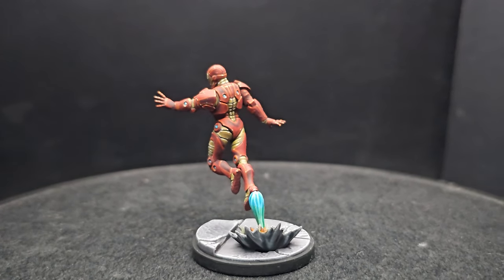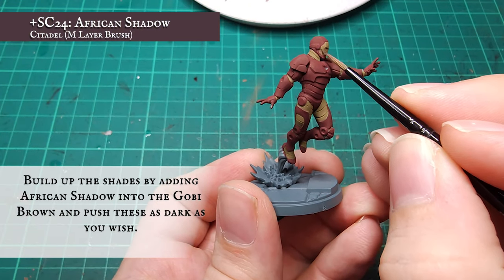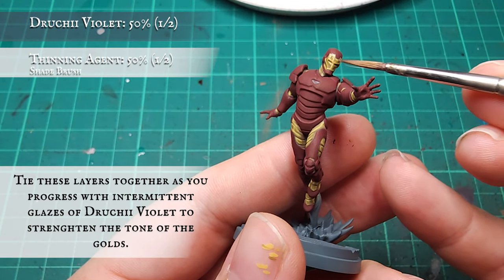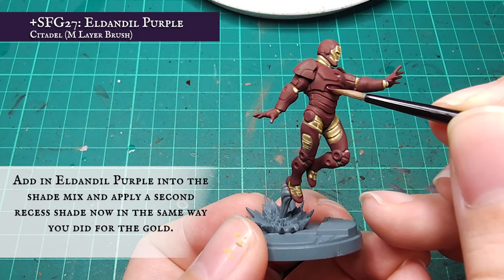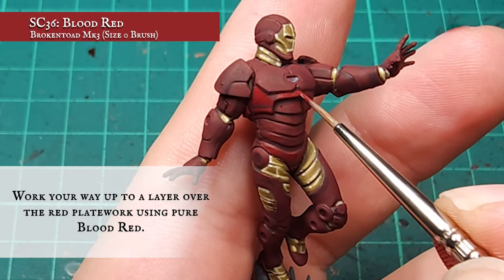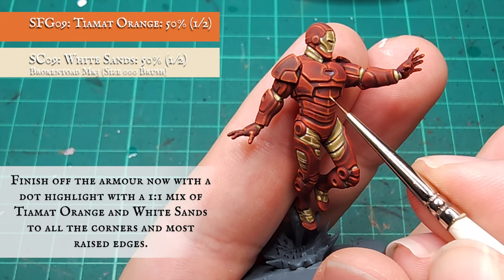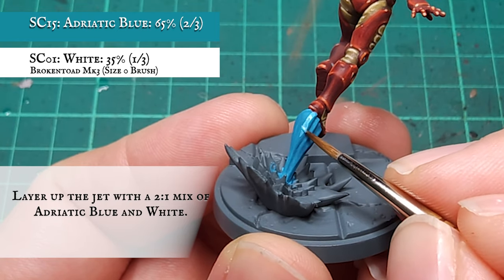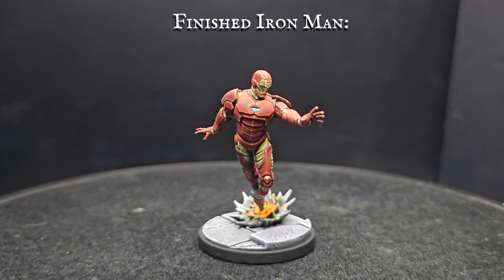How to Paint Iron Man | Marvel Crisis Protocol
"I am Iron Man"

There's no way I can write or speak those words without getting chills down my big nerdy spine!!

Today I have the second installment of my Marvel Crisis Protocol painting tutorials and i'm continuing the Avengers theme with the man himself, Iron Man! In 4 easy to follow steps!

I will show you step by step how to create a stunning centerpiece model for your rosters using extreme edge highlighting and a simple yet effective recipe for awesome looking non metallic gold.

I hope you guys enjoy todays video and as always..

Happy Hobbying!

Imperial Forces - aaron Kenny
Dance of the Mammoth - The Whole Other

0:00 Intro
2:16 Gold Plating
6:19 Red Armour
12:20 Extra Details
15:30 Finished Iron Man